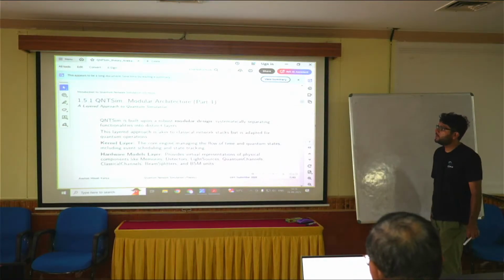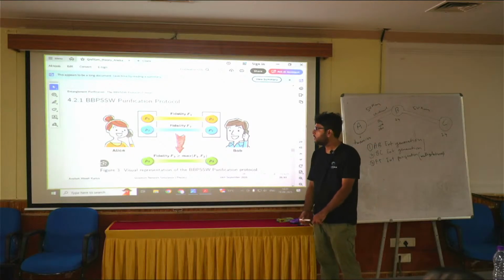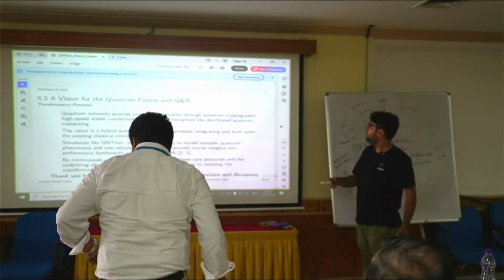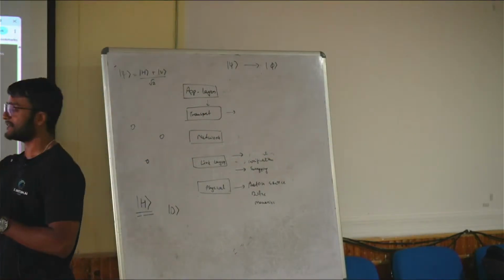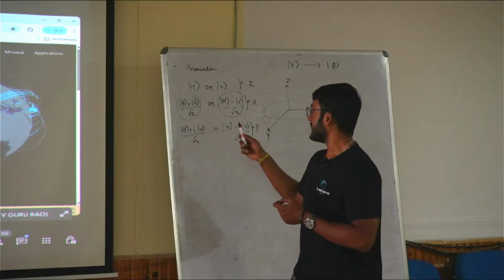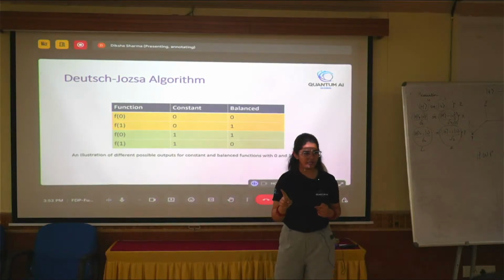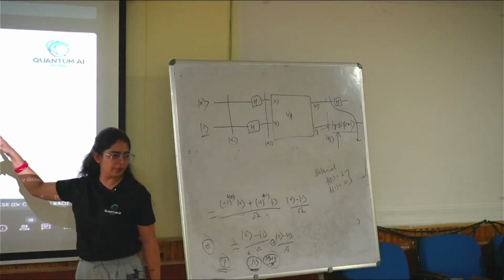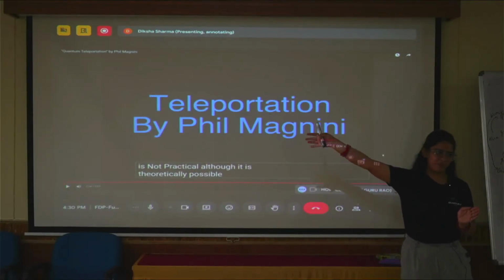Fundamentals of Quantum Computing & Programming (Day 3-Part 3)